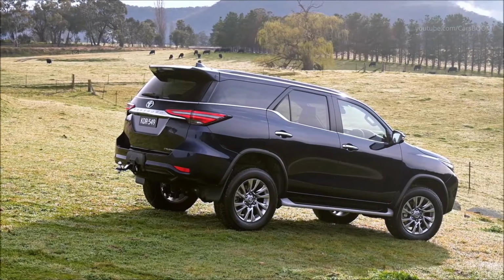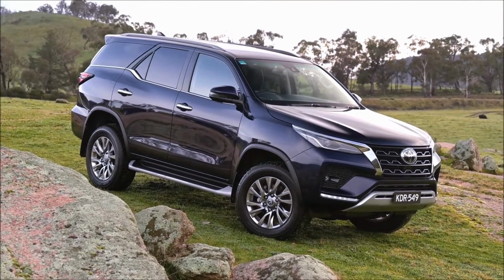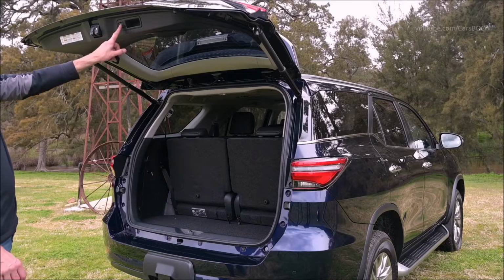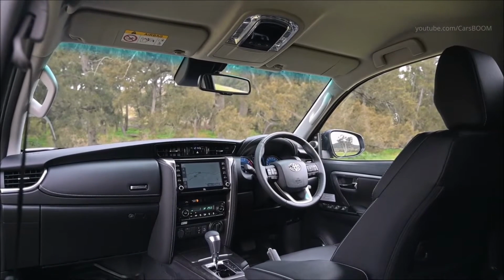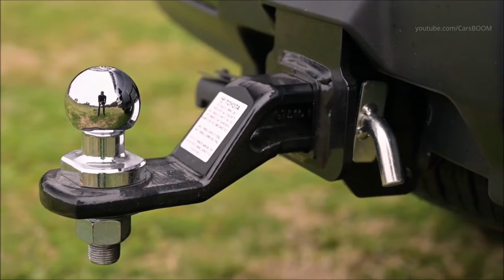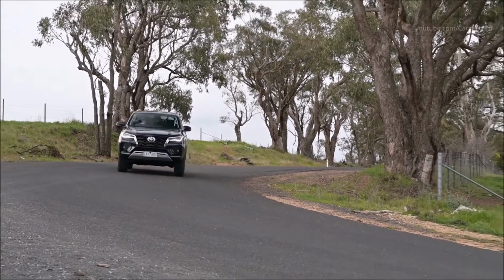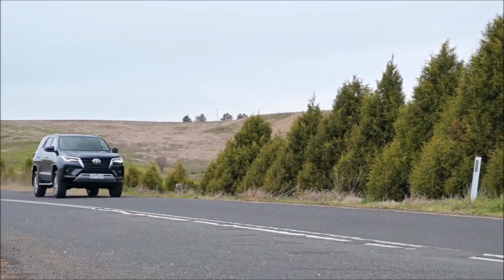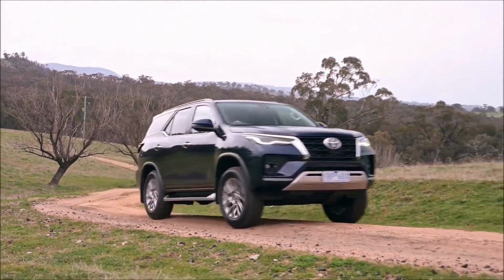2021 Toyota Fortuner New 7 Seater Adventures SUV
2021 Toyota Fortuner  SUV
This 7 seat SUV is big enough for the school roundup, tough enough for rugged off-road adventures, and powerful enough to carry every creature comfort.
Enhanced and upgraded, now a massive 500Nm of torque, and 150kW of power make towing effortless[G6].

Flexible seating for seven means you can fit the full family or make room for extra cargo.

Made for real off-roading, 4x4 and a rear differential lock means you’re always surefooted.

5 star ANCAP rating - Passive and active safety features increase protection both on road and off.
Roughing it in style
The New Fortuner is comfortable even in the most rocky and bumpy landscapes. Its onboard technology is designed with your lifestyle in mind too, enhancing whatever journey you’ve got ahead of you.